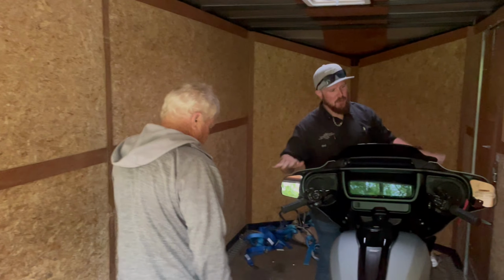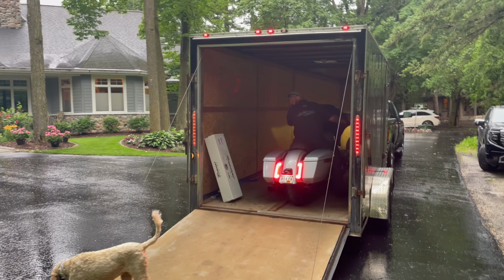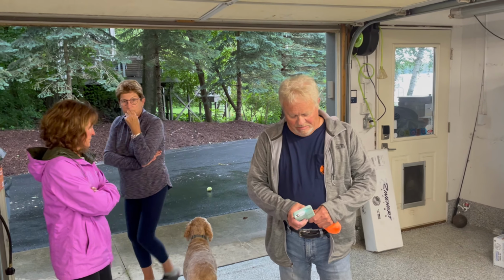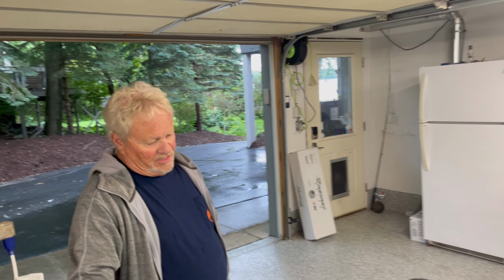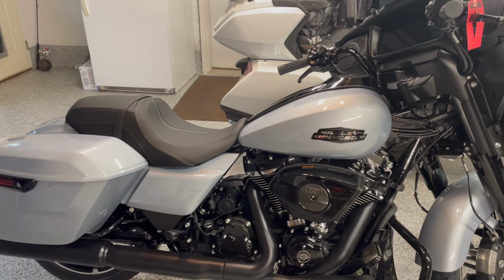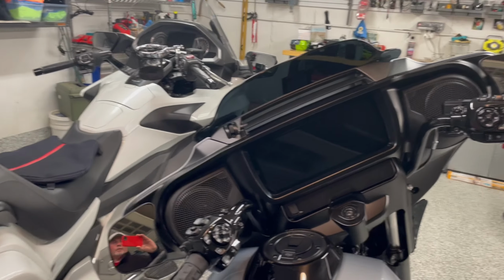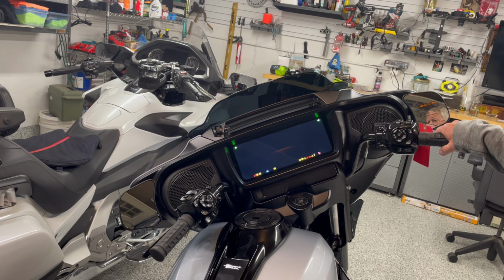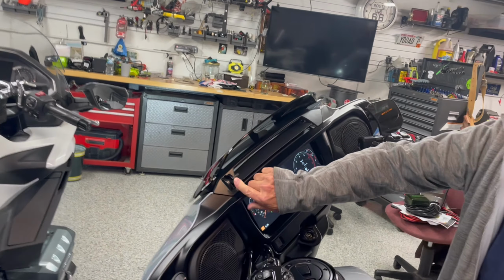2024 Harley Davidson Street Glide-Delivery by Harbortown HD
One of the Group 66 motorcycle Club Members (Jeff) purchased a 2024 Harley Davidson Street Glide from Harbortown Harley Davidson, located in Manitowoc, Wisconsin.

This 2024 model is featured in Atlas Siver Metallic Paint, with blacked out engine and exhaust. Great looking and highly functional TFT display with navigation